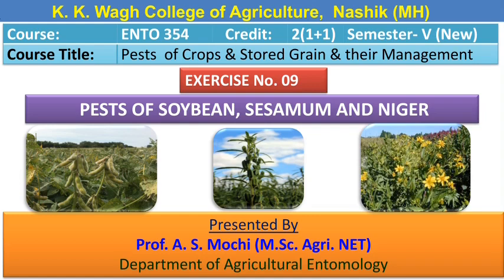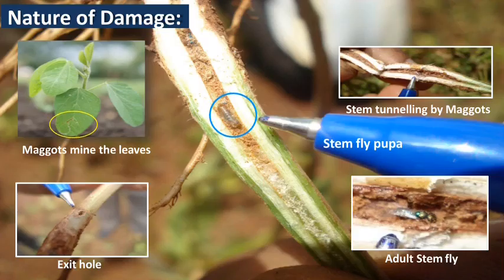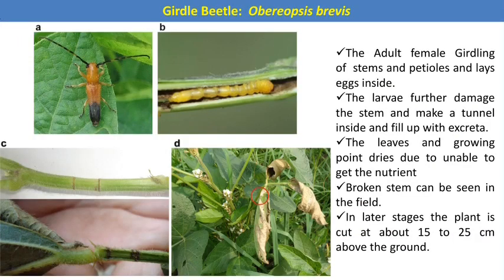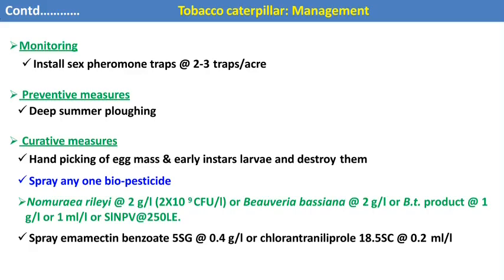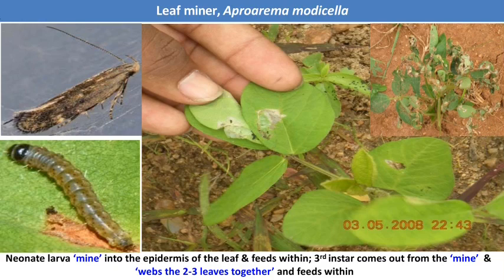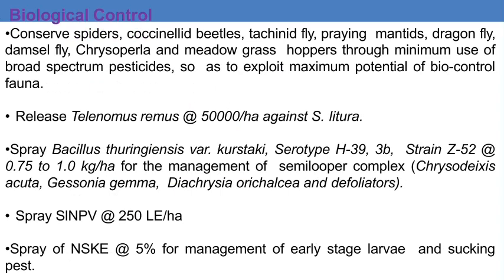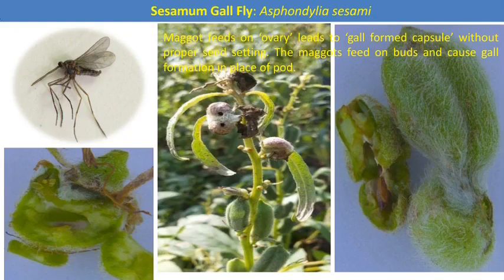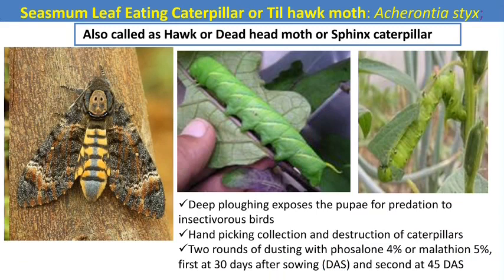Exercise No 9, ENTO 354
By Prof. A. S. Mochi